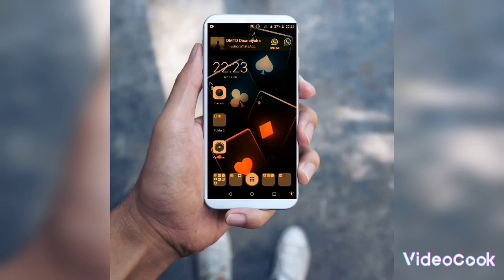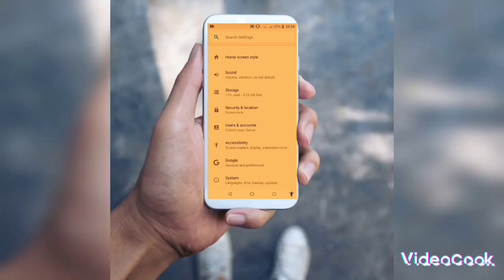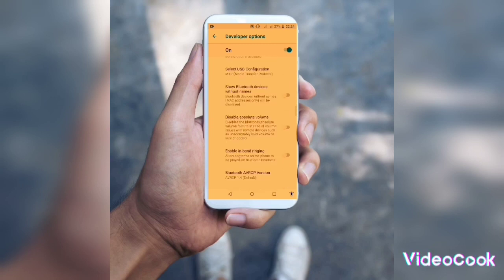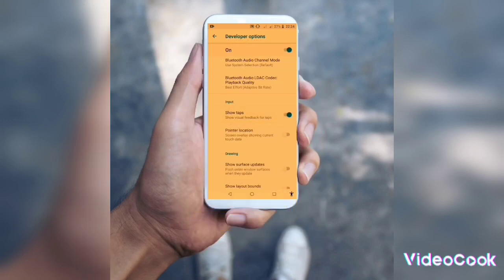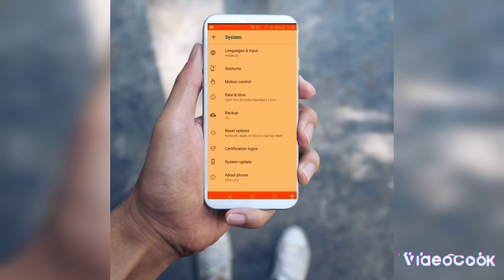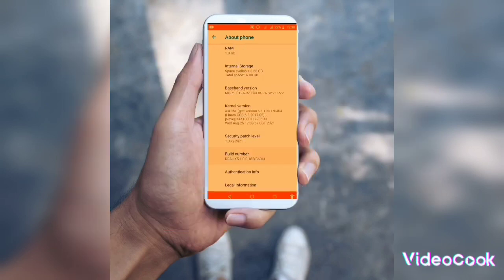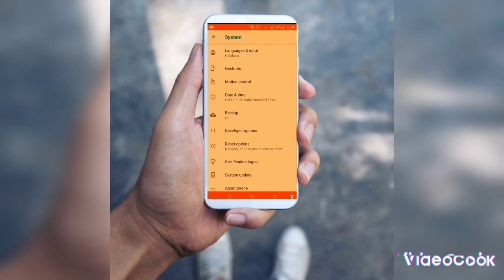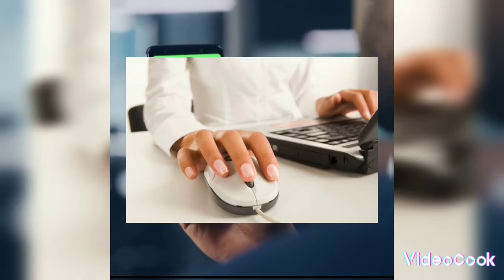phone ekata mouse (මවුස් )point ekak damuda sinhala@MODSINHALAYA7048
Wellcome to sinhalaya❇️

🔰 ⬆️Android phone ekata mouse point ekak damu

♂️අද සිංහලයා කියල දුන්නේ ඔයාගෙ android පෝන් එකට මවුස් පොයින්ට් එකක් දාන විදිය.

♂️ඔයාලට යම් ගැටලුවක් මතුවුනොත් comment කරගෙන යන්න අමතක කරන්න එපා

මේක සිංහලයාගෙ පලවෙනි video  එක නිසා ගොඩක් අඩුපාඩු ඇති . ඒකට සිංහලයා ඔයාලගෙන් සමාව ඉල්ලනව.

♂️ඒවගේම ඔයාල සිංහලයා ‍Youtube chanal එක sabscrabe කරල පොඩි සිංහලයාට සප් එකක් දෙන්න කියල පුන්චි ඉල්ලීමක් කරනව.

Notipicashiin oll දාගත්තොත් මන් අලුත් video  එකක් දාපු ගමන් ඔයල ලගටම ගෙන්න ගන්න පුලුවන්

♂️Like 👍  එකක් දාගෙන යන්නත් අමතක කරන්න එපා

♂️එහෙම පරිසමෙන් ඉන්න යාලුවනේ අපි

EP:02 හමුවෙමු.👋

🔰Films

🔰Tec

🔰About phone

🔰Animals

🔰Sri lanka

ඔයාල ගාව තියෙන,

🔰දුර්ලබ දර්ශන

🔰නව නිපැයුම්

🔰Technology ගැන

🔰Sri lanka වෙ සුන්දර ස්තාන

🔰ස්මාර්ට් ට්‍රික්

🔰Stories

හෝ

අනිත් අයට දැනුම දෙන්න පුලුවන් ඕනිම දෙයක්

         ♂️ සිංහලයාට එවන්න

              Watsapp කරන්න